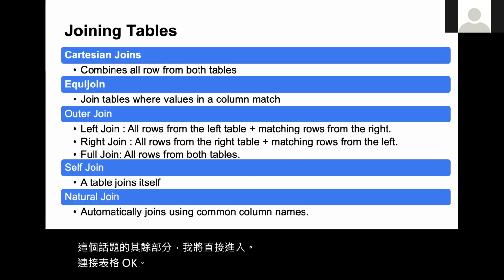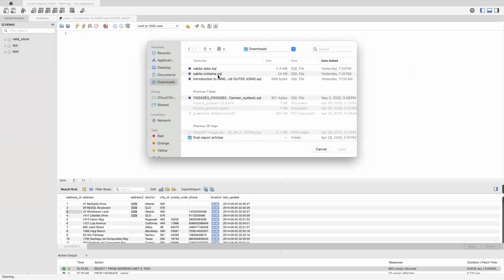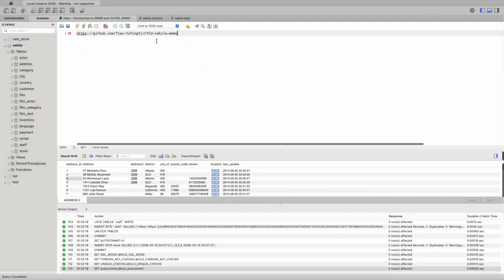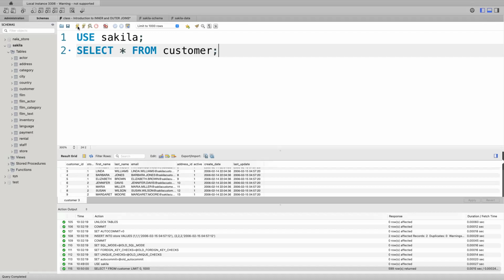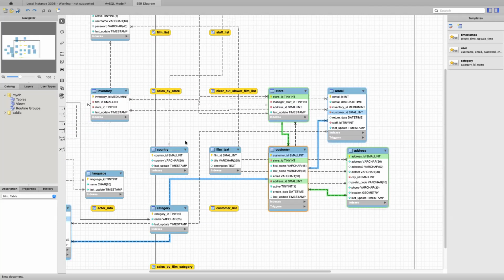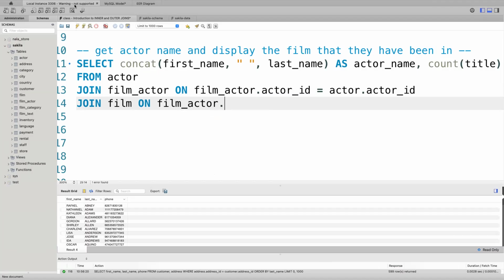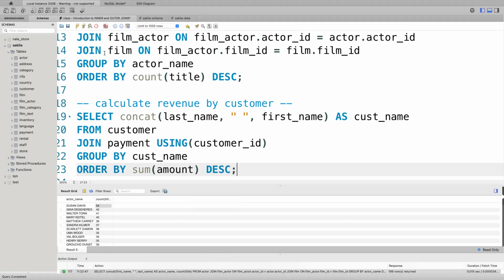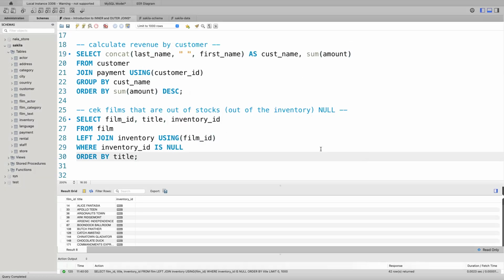Database Design and Implementation - Assignment 4